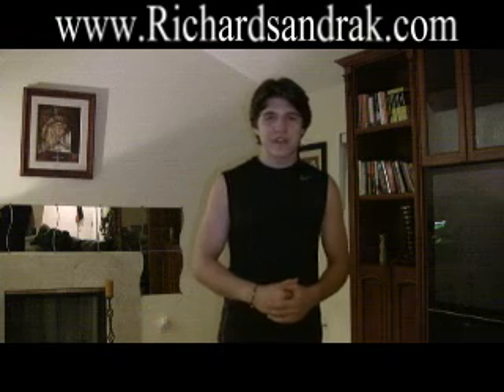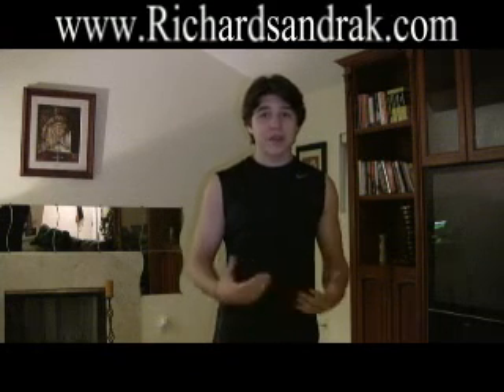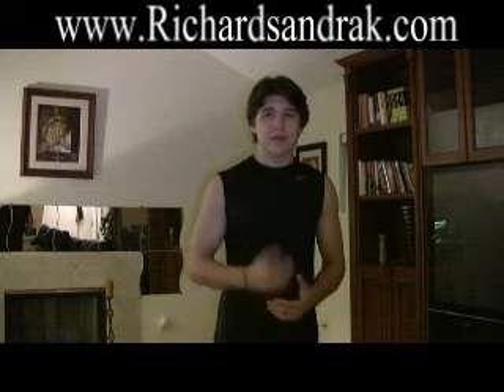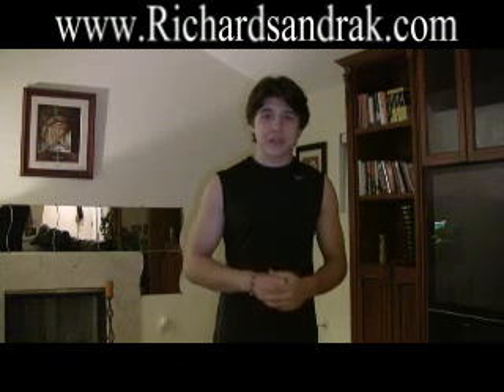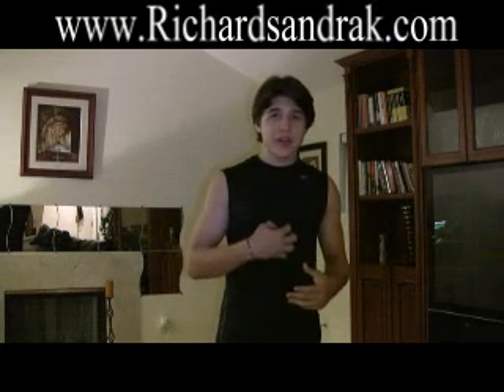Richard Sandrak "Little Hercules" AB WORKOUT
Here's a basic ab workout you can do at home, more will come soon.